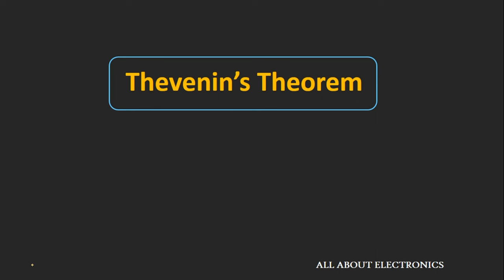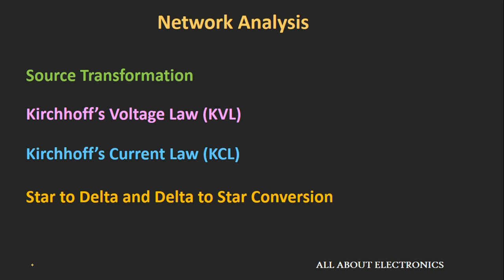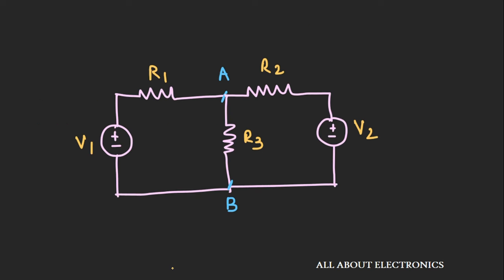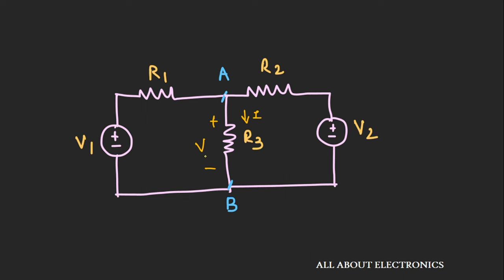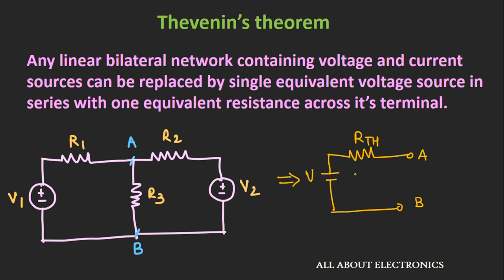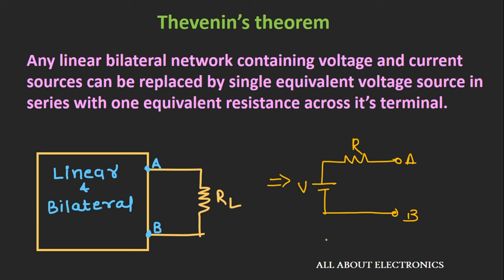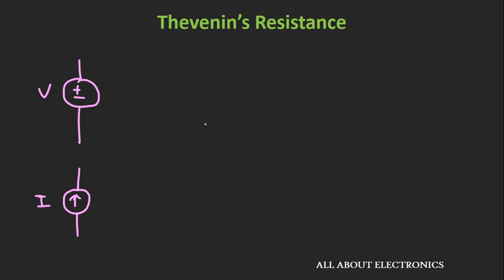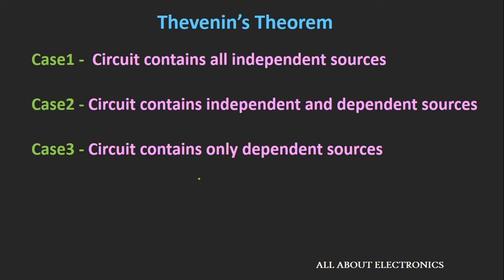Thevenin's Theorem Explained (With examples of Independent and Dependent Sources)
In this video, we will learn about the Thevenin's Theorem in the electrical circuits.

Thevenin's Theorem is a very useful technique in solving the circuit problems when your entire focus is on a particular element in the network and you are not bothered much about the remaining network or circuit.

So, using this Thevenin's Theorem we can replace the entire circuit by the Thevenin's equivalent voltage source in series with Thevenin's equivalent resistance across it's terminal.

So, in this video, we will see that how to find this Thevenin's equivalent voltage and Thevenin's equivalent resistance.

Now, there are three different possible cases of the circuit for which we can find the Thevenin's equivalent circuit.

1) Circuit contains only independent sources.
2) Circuit contains independent and dependent sources.
3) Circuit contains only dependent sources.

So, in this video, we will see that, how to find Thevenin's equivalent circuit for all these cases with an example for each case.

At the end of the video, we will see Norton's Theorem which is dual of Thevenin's theorem and will see that how to convert any Thevenin's equivalent circuit into Norton's equivalent circuit using the source transformation.

The time-stamped link for the different topics is given below:

0:20 Usefulness of Thevenin's Theorem

4:04  Thevenin's theorem for the circuit which contains only independent sources.

6:58  Thevenin's theorem for the circuits which contains independent and dependent sources.

11:49  Thevenin's theorem for the circuits which contains only dependent sources.

14:42  Norton's theorem

This video will be helpful to all the students of science and engineering in understanding the Thevenin's Theorem in the electrical circuits.